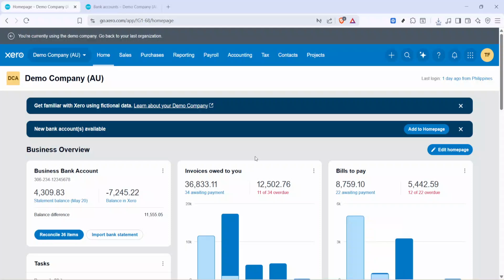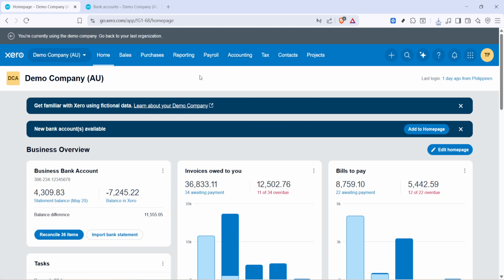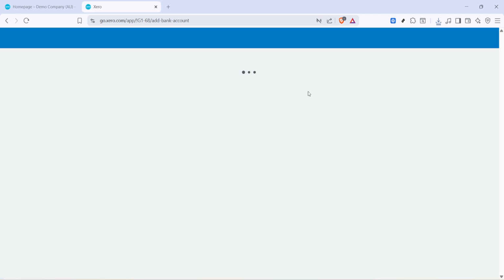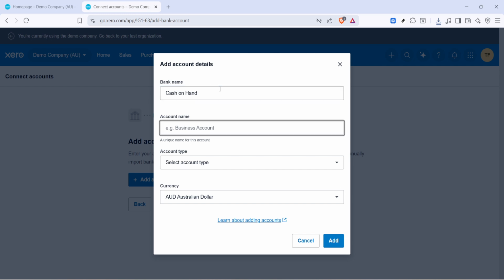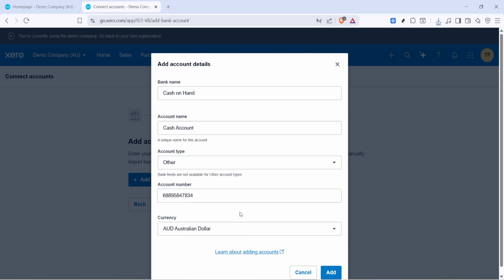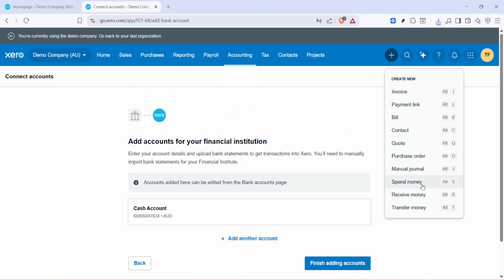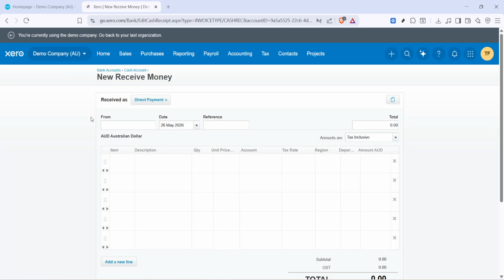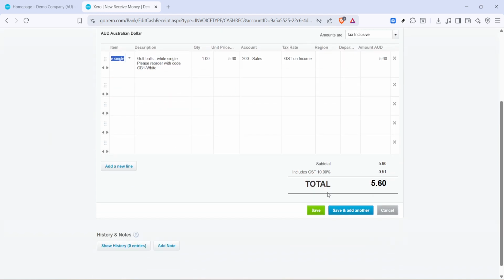How to Create a Cash Account on Xero (Step By Step 2026)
How to Create a Cash Account on Xero

In this video, I show you how to create cash summary in xero, how to add a bank account xero, how to add a general ledger account in xero, how to add bank account in xero, how to setup credit card accounts in xero, how to reconcile cash payments in xero, how to reconcile petty cash in xero, how to enter a bank account conversion balance in xero, how to show a cash flow report in xero tutorial 2025, how to set up bank accounts in xero, how to set up a bank account and automatic feed in xero